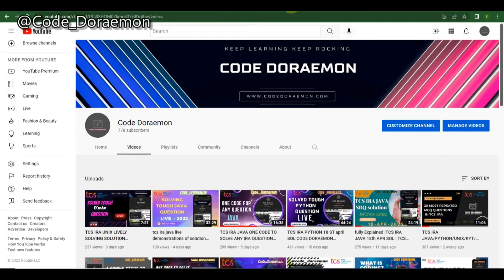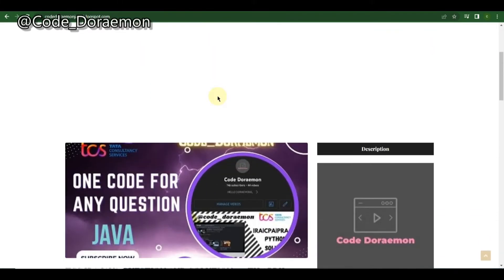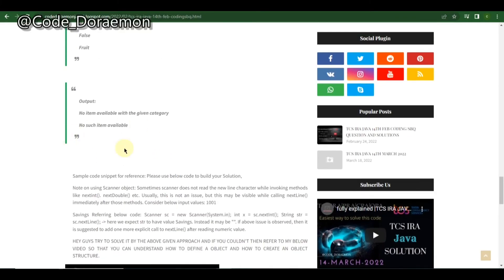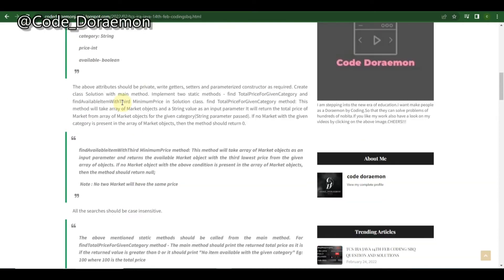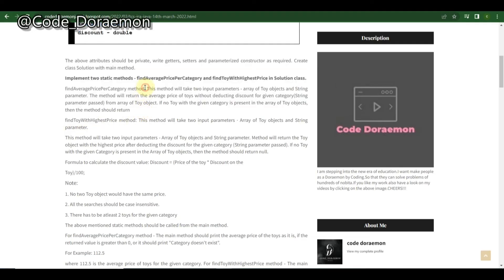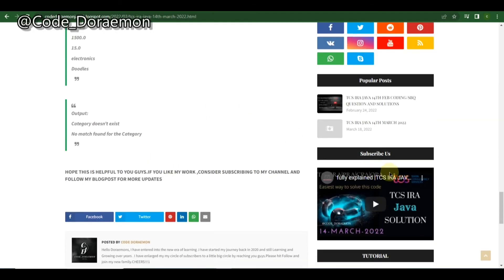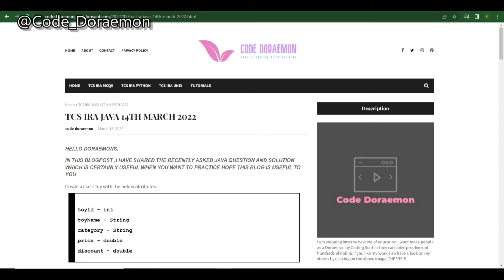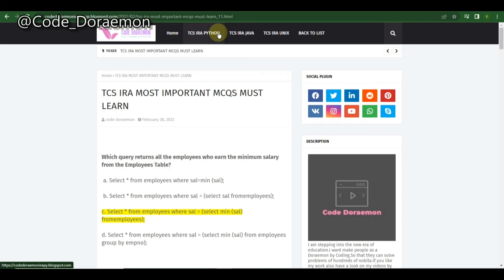TCS IRA JAVA MOST REPEATED SBQ QUESTIONS |TCS CPA REPEATED QUESTIONS |CODE DORAEMON|JAVA TUTORIAL